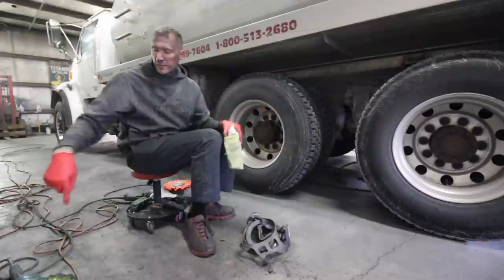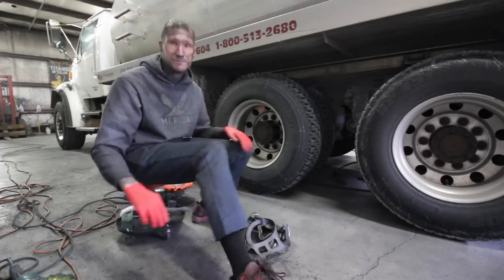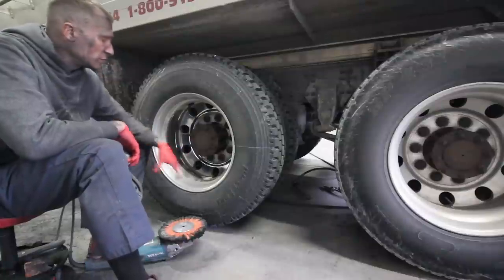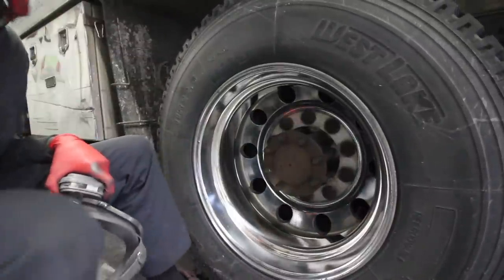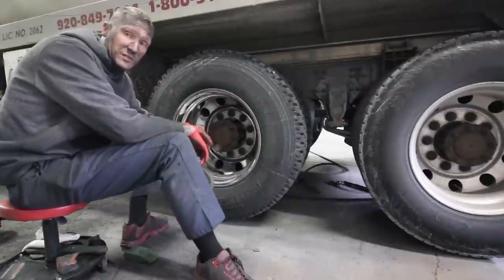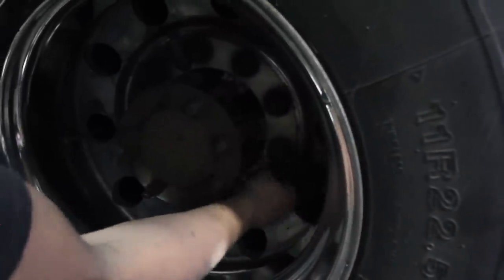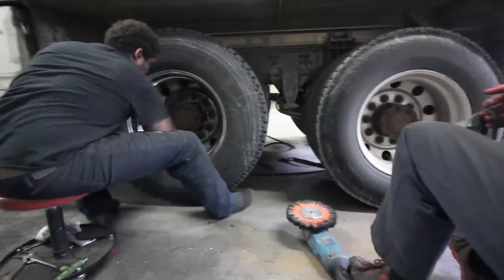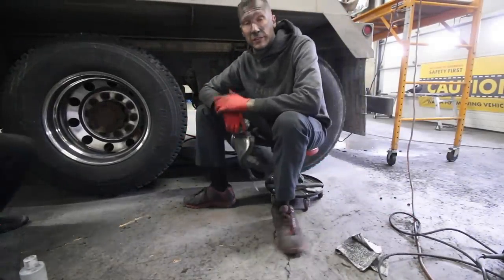How to polish a drive wheel mounted on a truck - In Depth Evan's Detailing and Polishing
In this video Evan goes in depth on how to polish a drive wheel while mounted on a truck. If you are looking for a short and sweet just get down to it video we offer a shorter video on my channel. This is strictly a longer in depth version of that old video.

If you are looking for any of the products we use in the video check out All of the buffs, rouges, and liquids are available on the website.

All of these products use in this video are available or by the individual links.

6,000 rpm

6,000 rpm

3500 rpm variable speed

3500 rpm variable speed

Green electric pressure washer.

12 x 14 (100 pack)

12x 12 (24 pack)

15 mm orbital

Porter Cable.

Extension cords

100' 10 gauge

50' 10 gauge tri tap

100' 12 ga

50' 12 ga

20 ton jack.

20 ton air jack.

20 ton stubby jack for low axles.

20 ton stubby air jack for low axles.